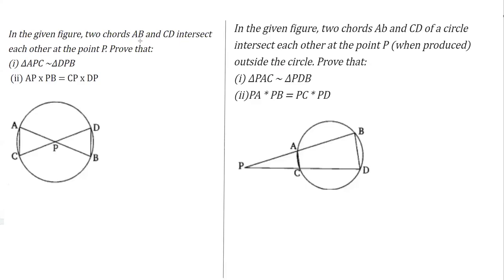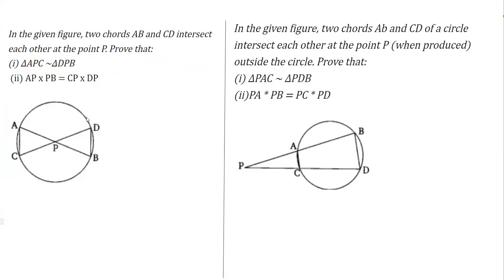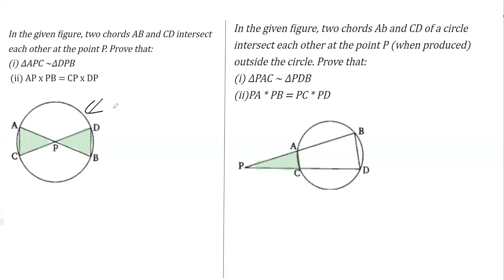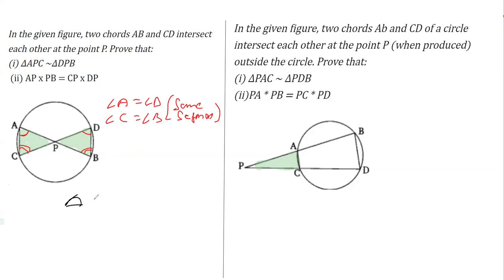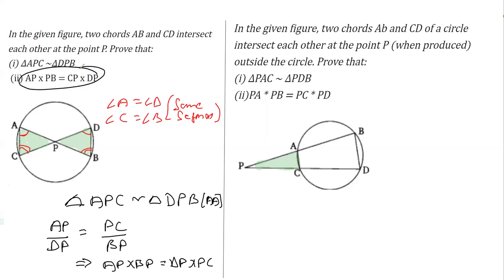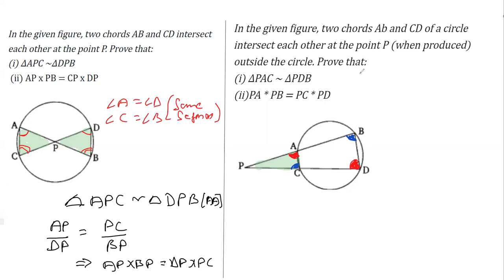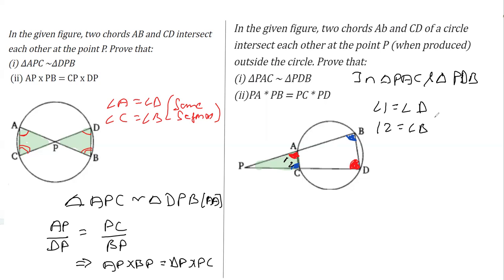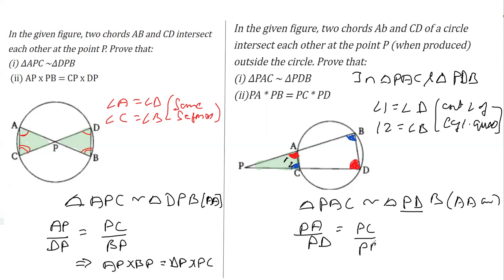SIMILAR TRIANGLES CHAPTER 6 CLASS 10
In the given figure, two chords Ab and CD of a circle intersect each other at the point P (when produced) outside the circle. Prove that:
(i) ∆PAC ~ ∆PDB
(ii)PA  x  PB = PC  x  PD

In the given figure, two chords AB and CD intersect each other at the point P. Prove that:
(i) ∆APC ~∆DPB
 (ii) AP x PB = CP x DP